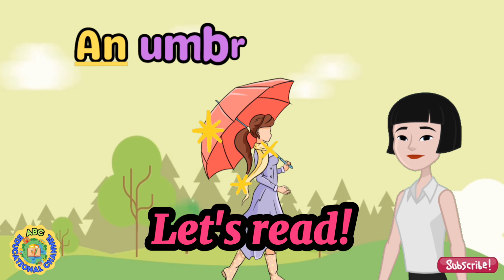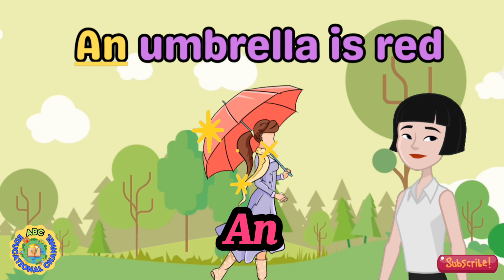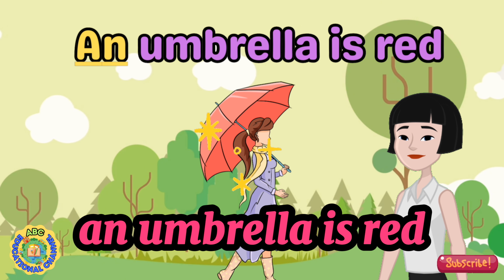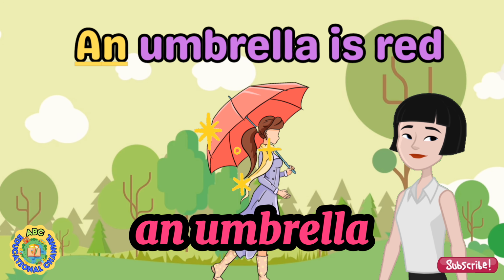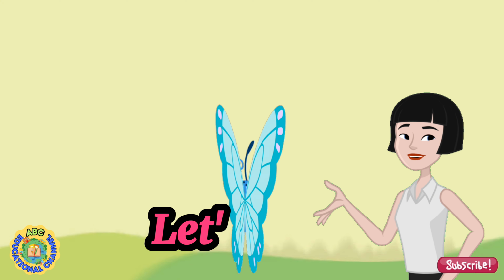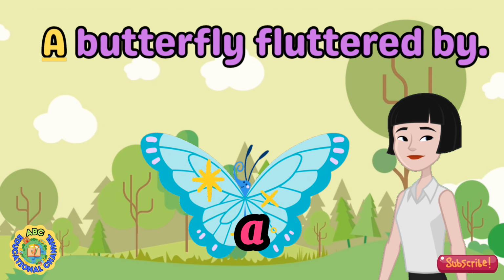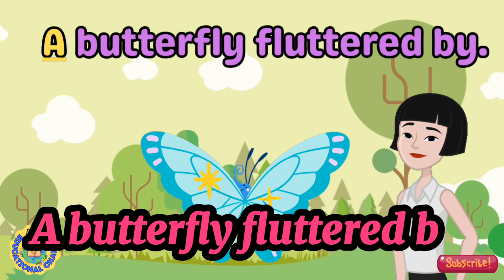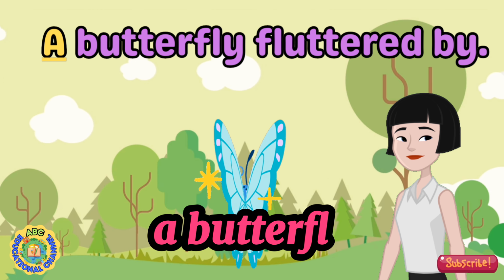Reading Practice with 'A' and 'An': Simple Sentences for Beginners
Mastering the use of "a" and "an" in sentences is an essential step in building strong English language skills. This reading practice focuses on the correct usage of these articles in simple sentences, providing learners with a clear understanding of when to use "a" before consonant sounds and "an" before vowel sounds. Through engaging and repetitive sentence examples, students can easily grasp this grammatical concept, improving both their reading fluency and grammar skills.

This practice is especially beneficial for beginners, young learners, and ESL students who are building a foundation in English. By working through a variety of examples, students will become confident in their ability to form grammatically correct sentences. Consistent practice with "a" and "an" not only helps with reading but also enhances writing and speaking accuracy.